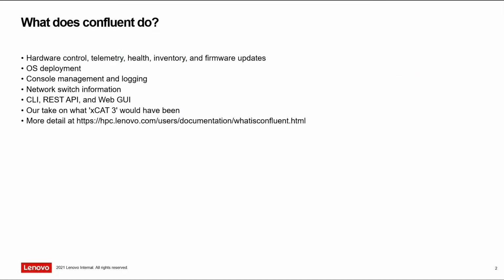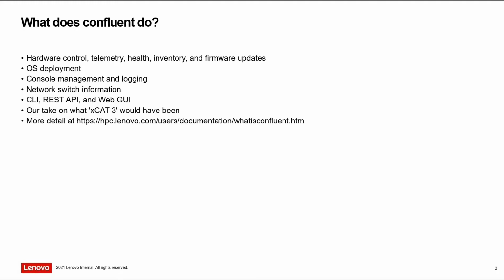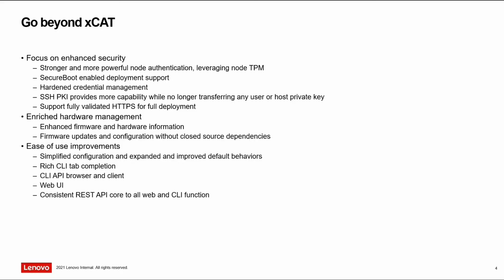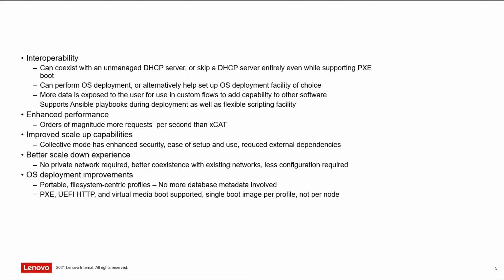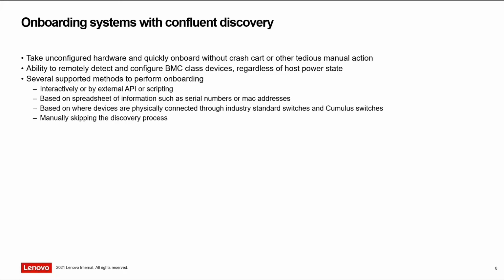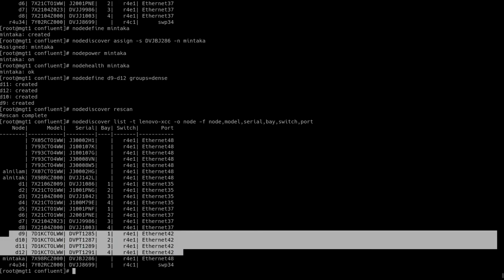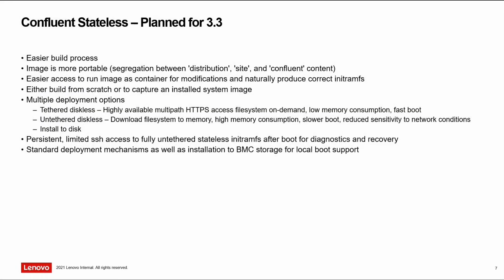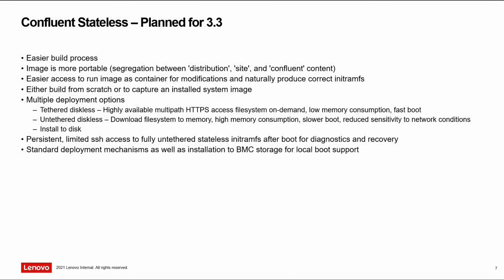Cluster Management with Confluent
Jarod Johnson (Lenovo)

Confluent is Lenovo’s open source scale-out management software. This presentation will be a high level overview of how Confluent is improving the administrator experience, with significant security improvements, enhanced interoperability, better power and scalability for larger datacenters, as well as reduced requirements and improved ease of use for smaller standalone configurations. Confluent includes automatic system onboarding, OS deployment to disk, diskless OS boot, firmware configuration and update, console management, and related capabilities.